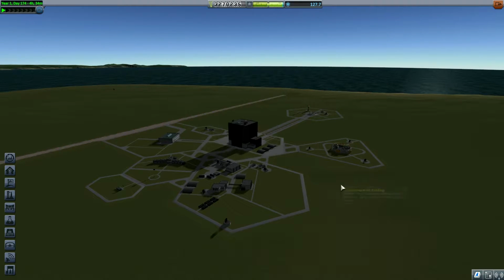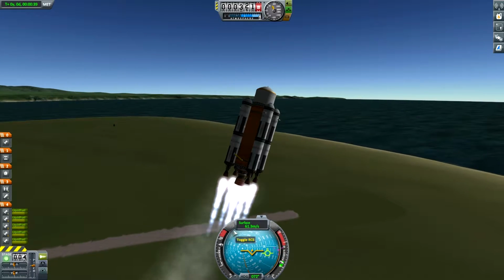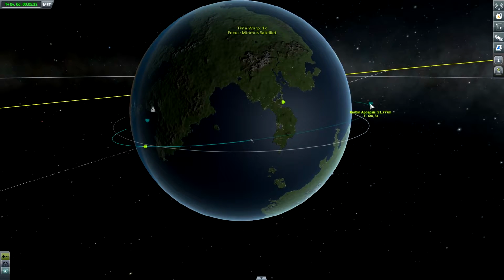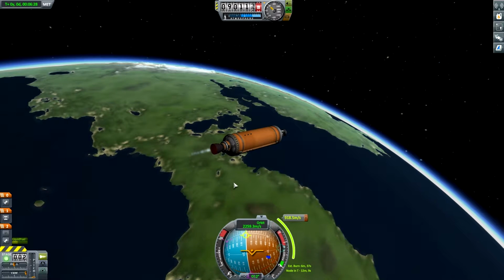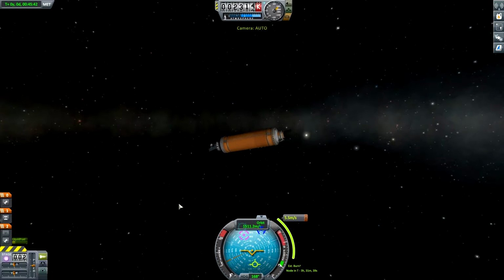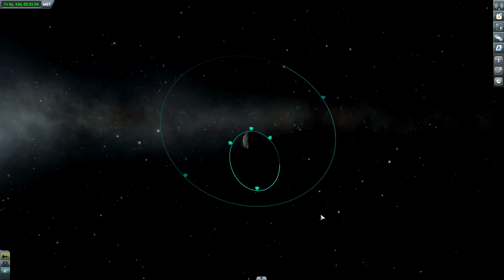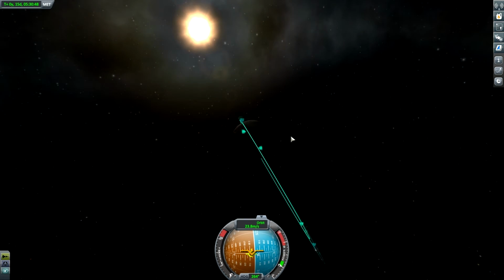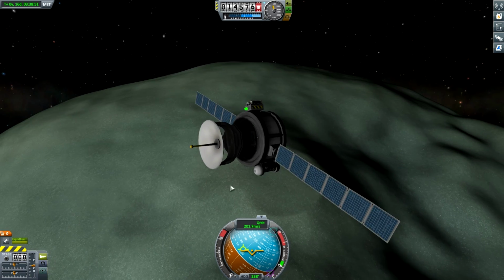Kerbal Space Program 1.2 Career Mode Tutorial - Episode 8 - Satellite Around Minmus!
We take a contract to place a satellite in a very specific orbit around Minmus!